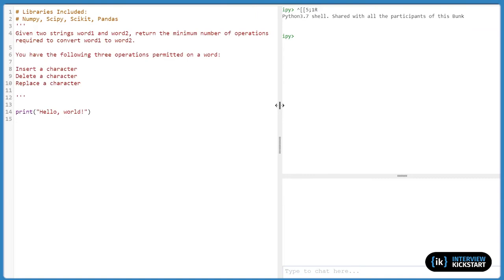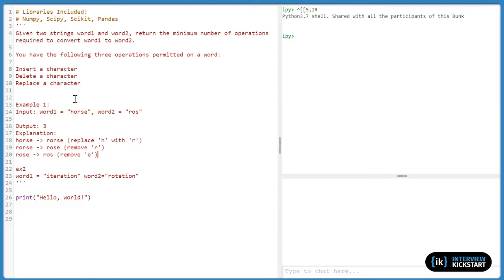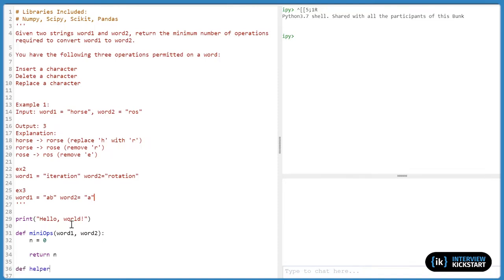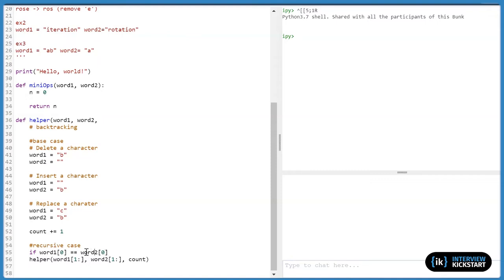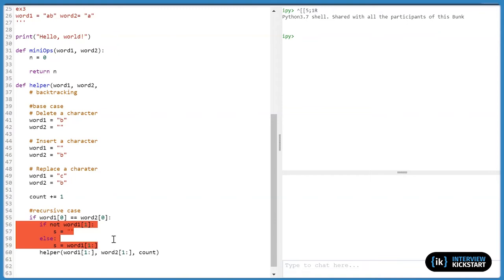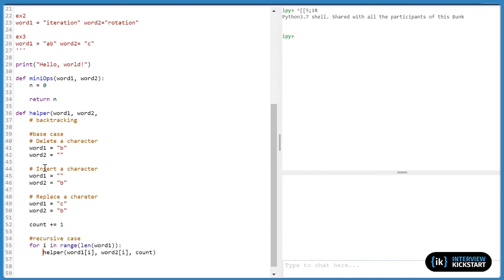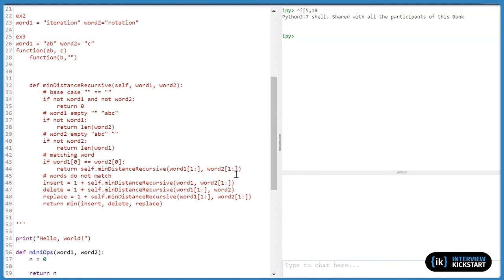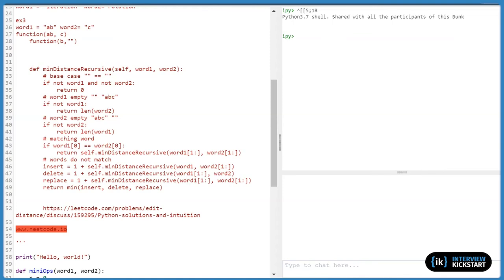Crack FAANG Interviews: Master Recursion with a Top Software Engineer | Google Mock Interview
In This Mock Interview, titled. -- Crack FAANG Interviews: Master Recursion with a Top Software Engineer | Google Mock Interview our expert from Google will interview candidates for the role of software engineer, and our major focus today will be on Recursion Problem.